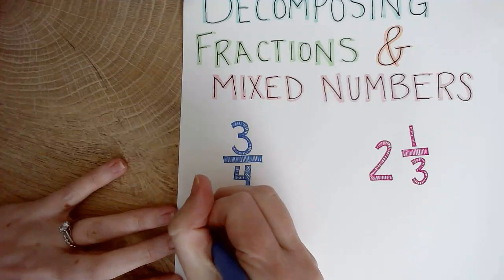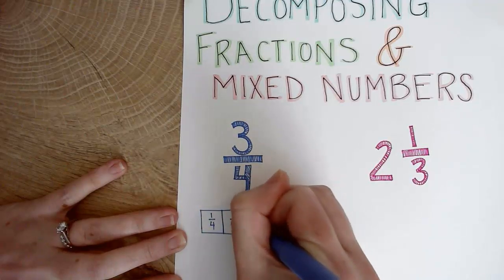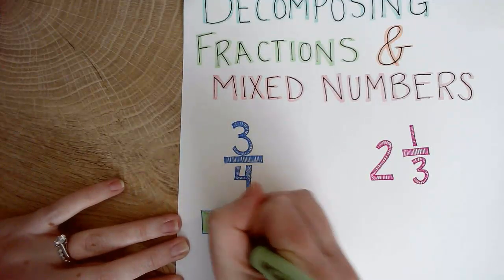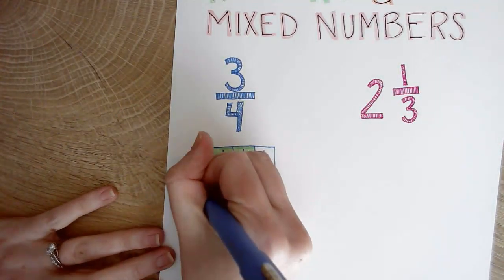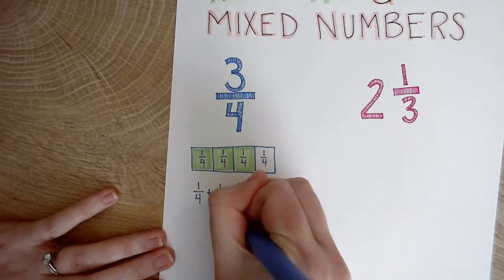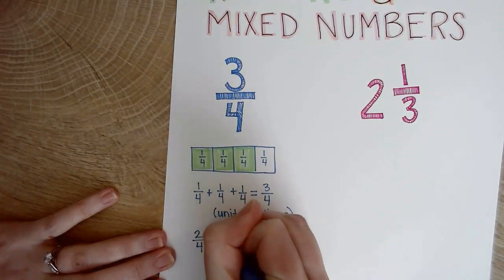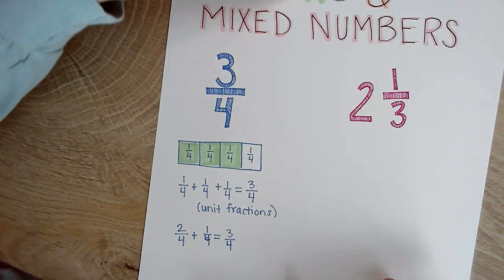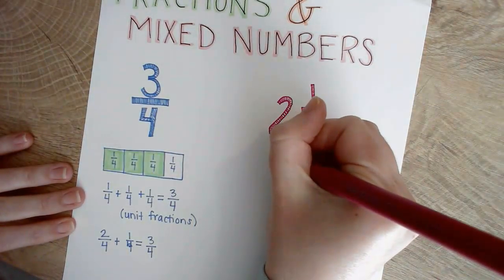Decomposing Fractions & Mixed Numbers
This goes over the steps on decomposing (breaking down) fractions and mixed numbers. This also includes models and unit fractons.